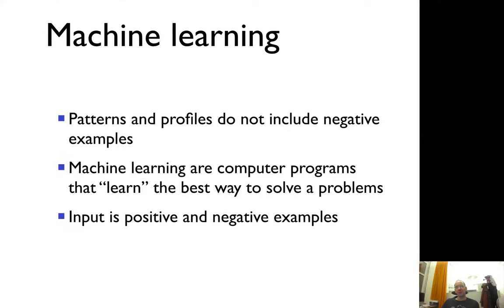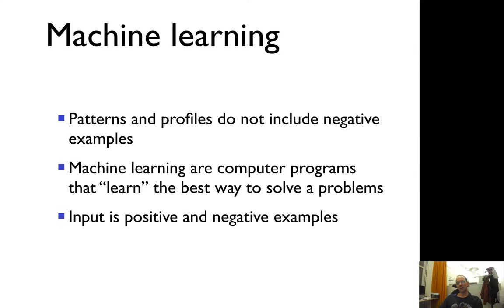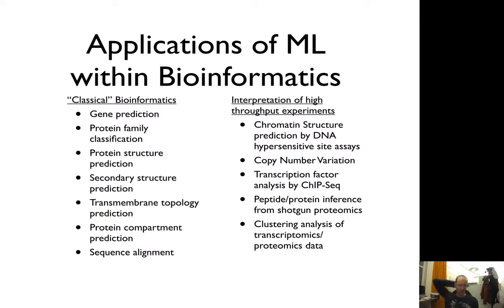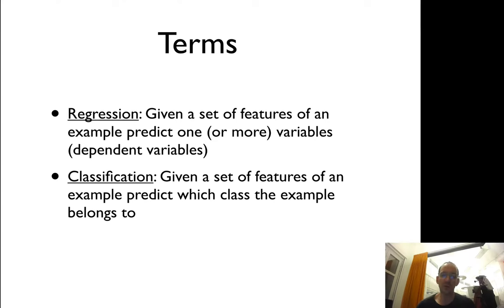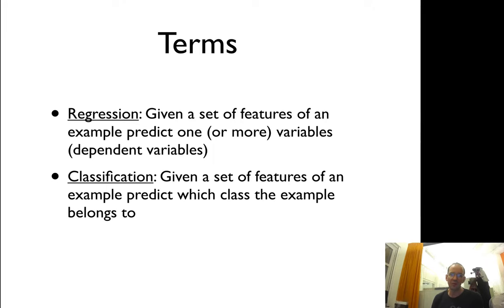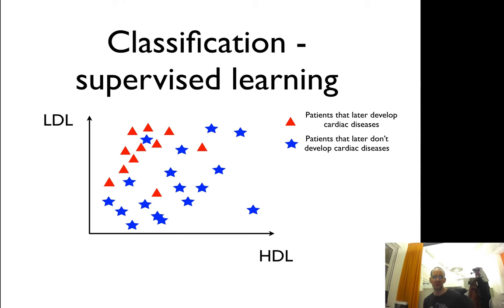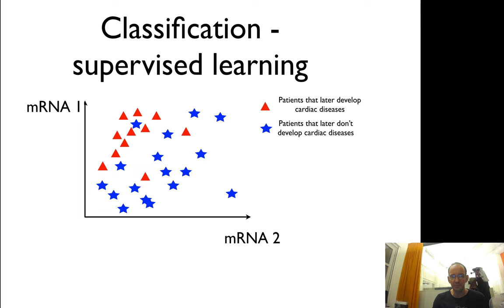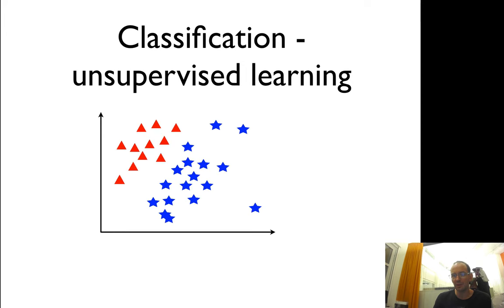Machine Learning in Bioinformatics